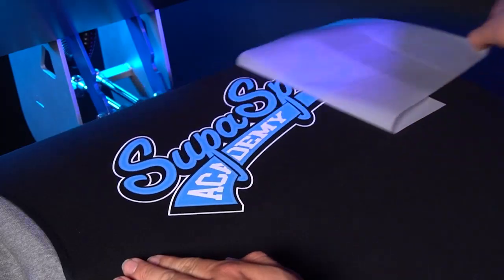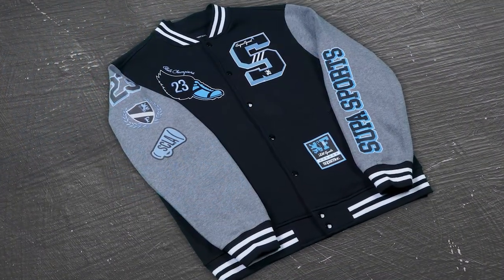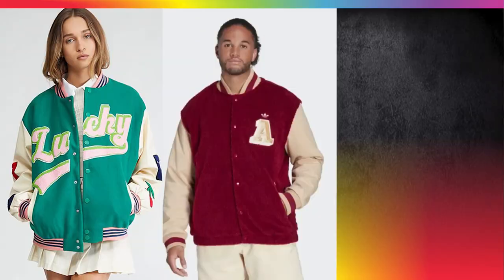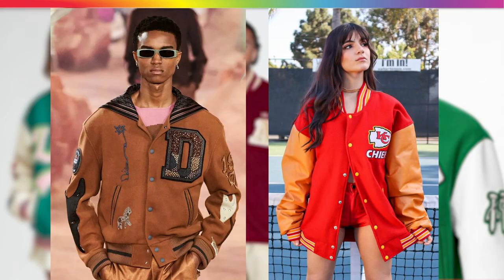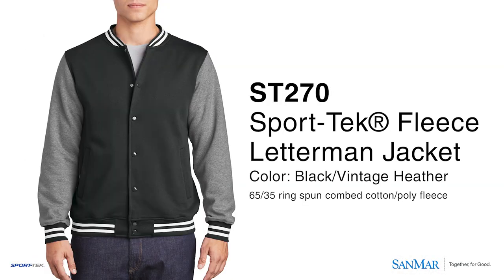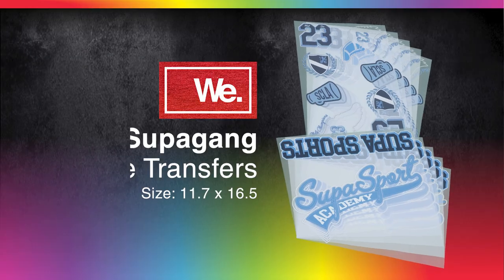Varsity Letterman Jacket Made with Supacolor 🏈🏀⚾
We understand if you need to do a double take.👀 With Supacolor, you can achieve textures, gradients, and full-color prints that you never thought possible with a heat transfer. Create anything from photorealistic stitching, embroidery, and even chenille effects in a matter of seconds.

Wanna learn how?
supacolor ordering, supacolor wearables screen print transfer, supacolor alternative,
supacolor application, truth about supacolor, supacolor custom heat transfers,
supacolor hat, supacolor instructions, supacolor instagram, supacolor pressing instructions,
what is supacolor transfers, how is supacolor made, supacolor sample kit, supacolor machine,
reviews supacolor, supacolor on hoodies, supacolor process, supacolor paper, supacolor quality,
supacolor sizes, supacolor shipping, supacolor sample pack, supacolor sun blocker screen print transfers, supacolor samples, supacolor vs screen printing, supacolor heat transfers,
supacolor tutorial, supacolor transfers reviews, supacolor templates, supacolor transfers uk,
supacolor transfer paper, supacolor temperature, supacolor transfers cost, using supacolor, supacolor wash test, supacolor wearables, supacolor wearable temperature, supacolor washing instructions, supacolor heat transfers wash test